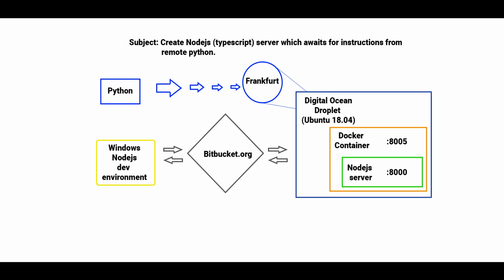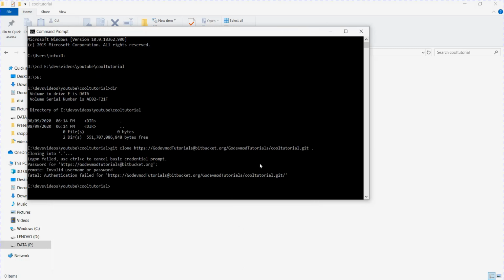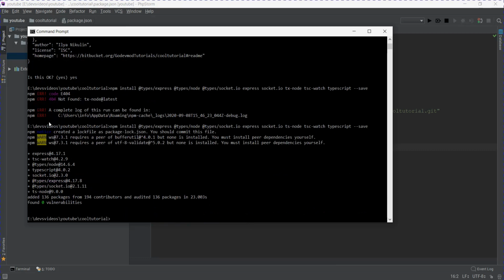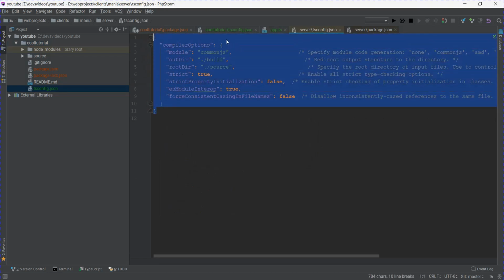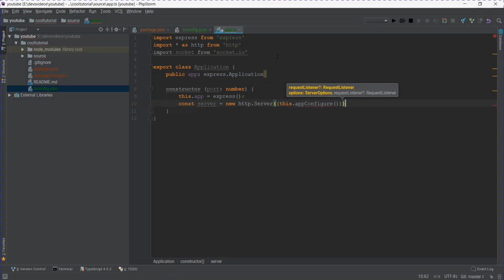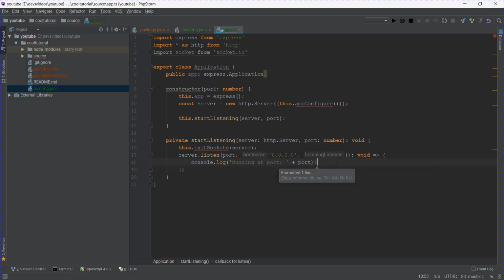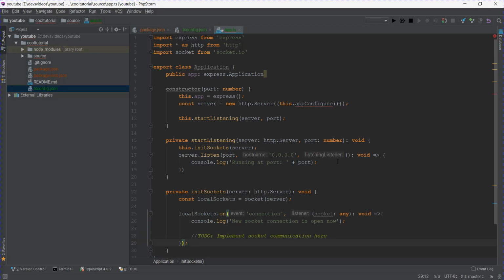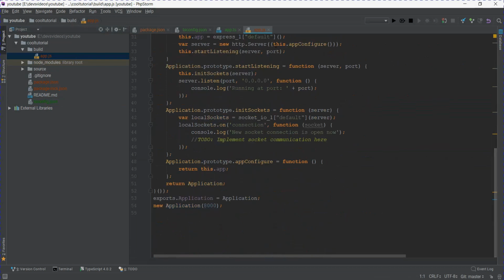Python Nodejs communication using Docker part 1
We will create a Nodejs server that waits for instructions from remote python.  Node js resides within the docker container on ubuntu 18.04 droplet. Exposing Nodejs port from docker.